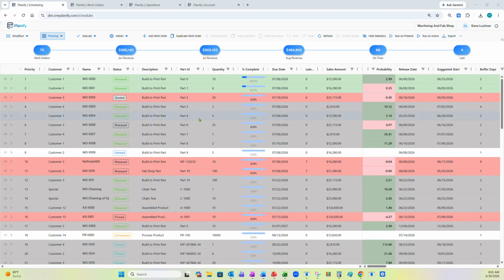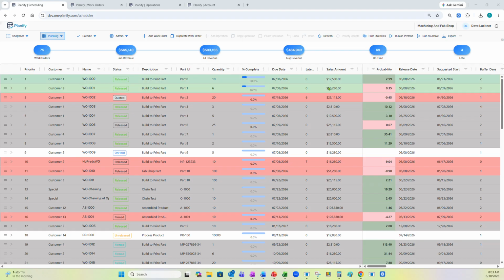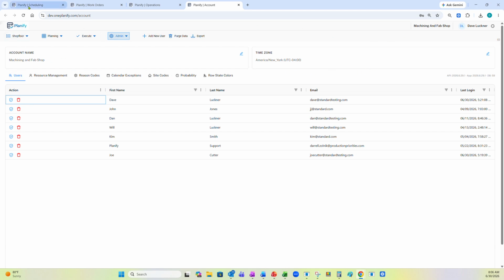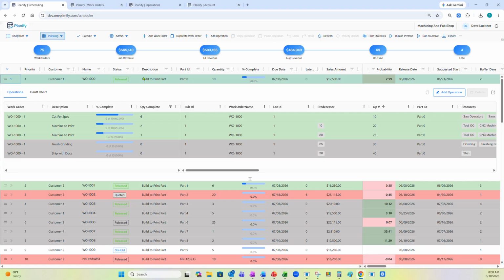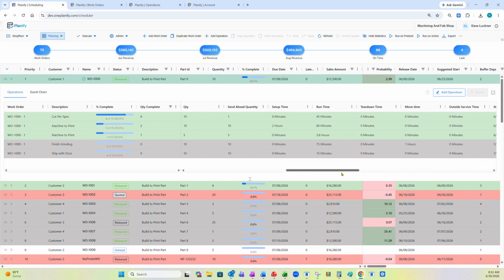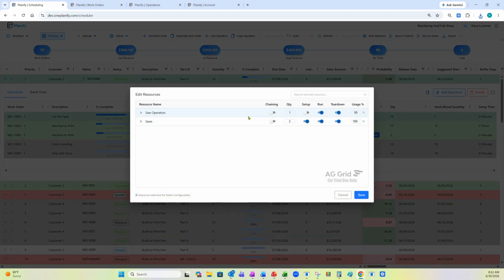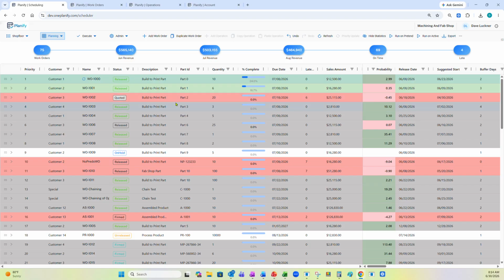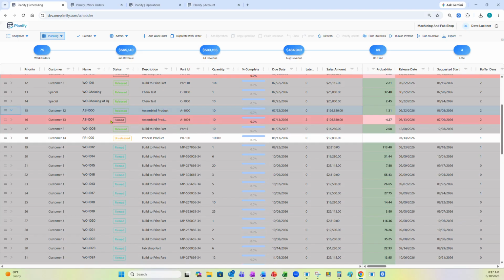Planify Scheduling Overview for Manufacturing Teams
One day many years ago I asked our implementing consultants to tell me which customers were live and using the scheduling portion of our ERP application. The answer was very disappointing especially since our major differentiator during the sales cycle was our ability to schedule the shop floor., My next step was to ask the customers if they were unhappy and needed help. Most were happy and not worried about the fact that they were not really using the scheduling option.,  I asked how they were scheduling and the answer was Spreadsheets. They said it was just too hard to use.  They said it lacked flexibility and did not fit the way they do business.. This was 15 years ago and is still true now in most companies.
Five years ago, my technology partner created a tool to help customers transfer data from their ERP to our Best of Breed scheduling tool and it included a spreadsheet like viewing option, everyone loved it.
Fast forward to today. There are many Best of breed scheduling solutions and ERP systems that have enhanced their scheduling capabilities, but most (approx. 85%) companies continue to use spreadsheets for shop scheduling.

This is why we spent 5 years researching and talking to manufacturers about what they wanted to see and what they needed to schedule the shop floor.  Thus we created Planify. Planify looks like a spreadsheet, is easy to use as a spreadsheet and can be interactive with a spreadsheet. And yes, it can pull data and update your ERP. We added a few things, which might make your job of scheduling easier and more accurate.  We have a list below you will find some you won’t use and you will find some where you will say,” finally”
Planify will remove the burden of assigning and reassigning work, period! It does this automatically based on a model that mimics your preferences and that is it! As you change how you do business it can change the way you do business,

Please check out some of our features below and if you think we might be able to improve your scheduling and remove some of those headaches please sign up for a demo or have one of our associates visit you.   Our goal is to help you make more money.

Universally Accepted User Experience
Job Shop Scheduling Functionality without Customizing
Interactive with ERP and Spreadsheets
Production Meeting Support
Production Manager Smart Scheduling
Multiple User and Site
Missing / Inaccurate Routing Estimates Support
Cloud or Local Install
API Toolset
AI Enabled
Easy Launch and Low Cost of Ownership